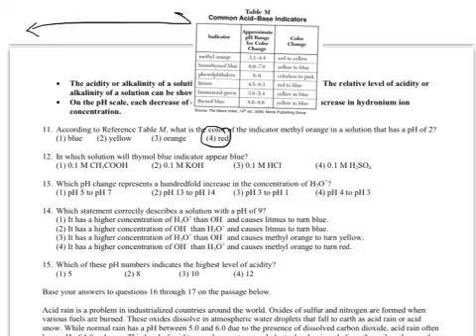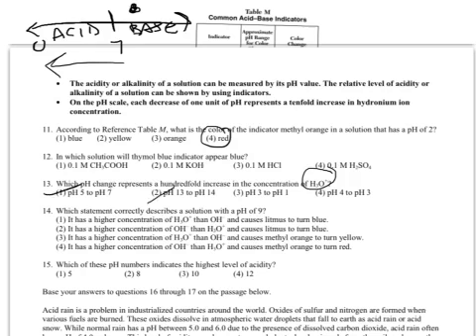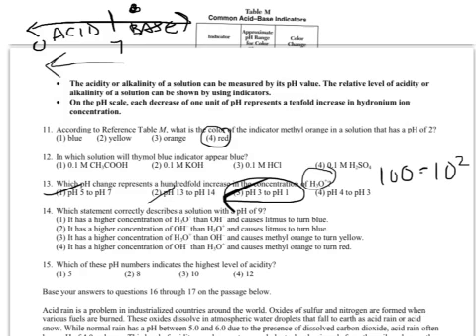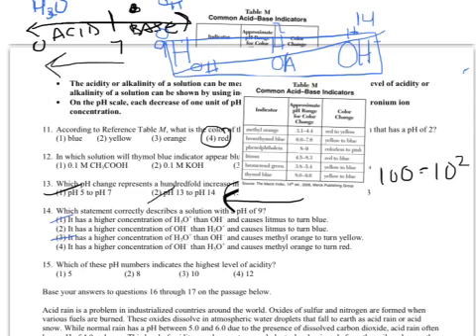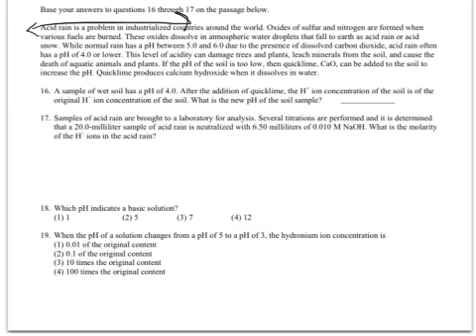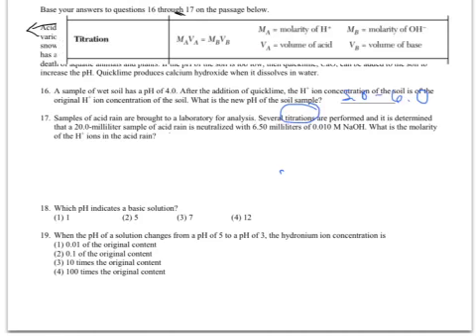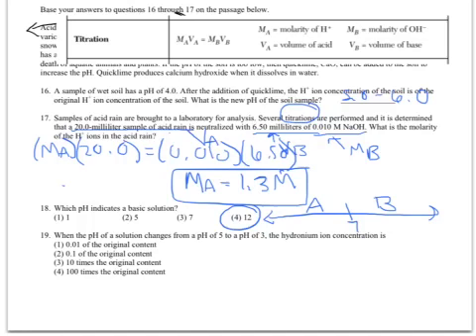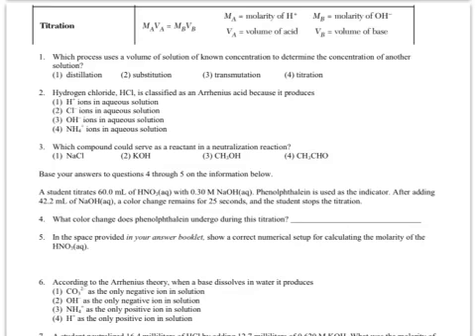Acid base test review 3